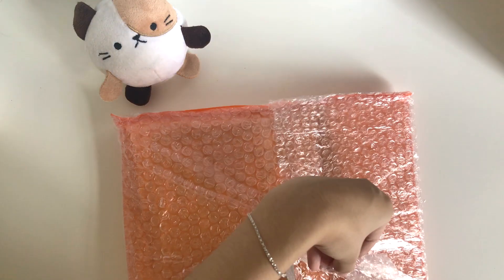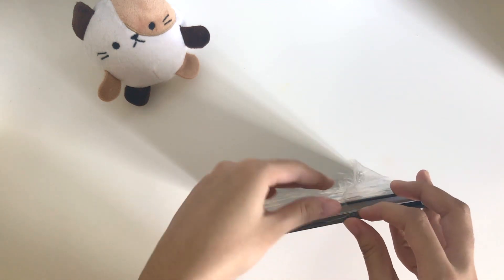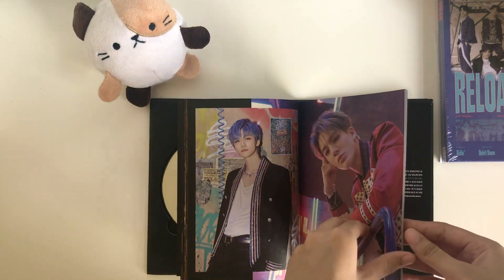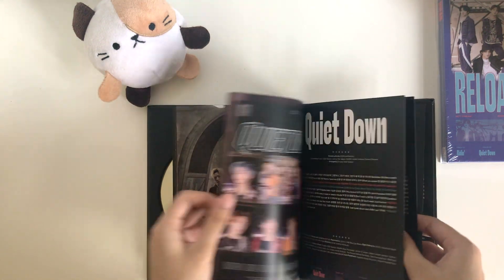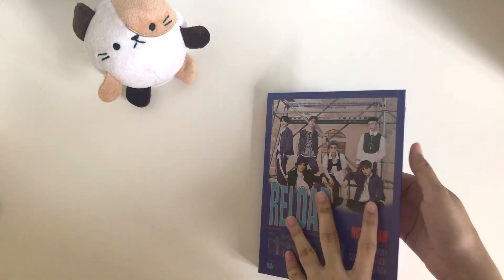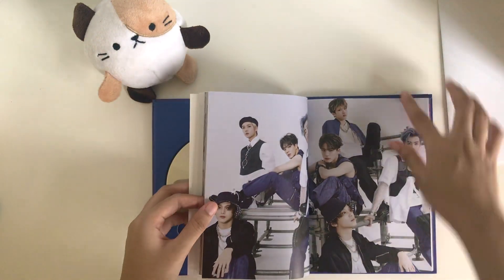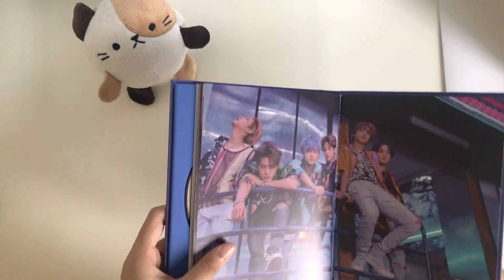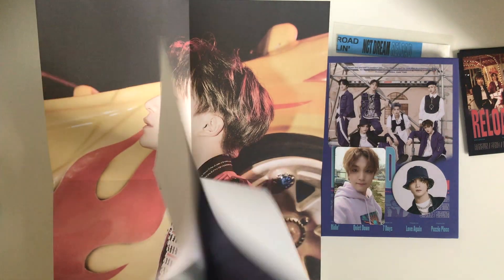NCT Dream Reload Album Unboxing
Hey guys! I'm back once again with another unboxing, this time I unboxed both of NCT Dream's Reload albums! Ridin' and Rollin' version! My first time unboxing a non-exo related group!